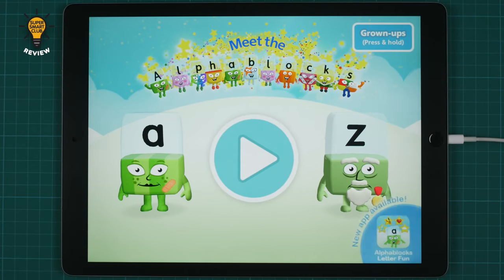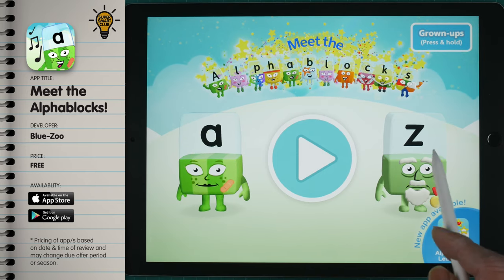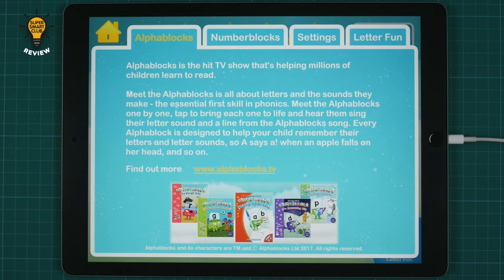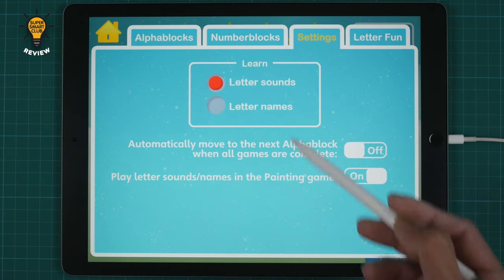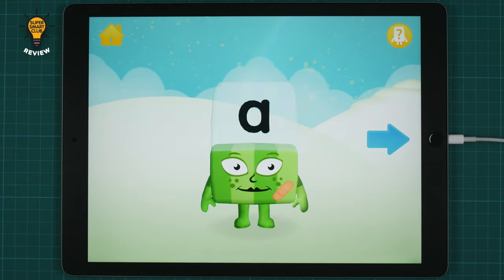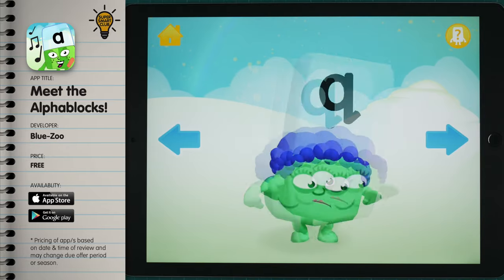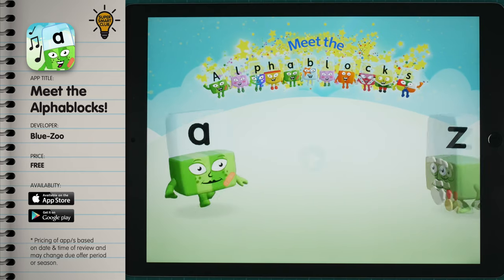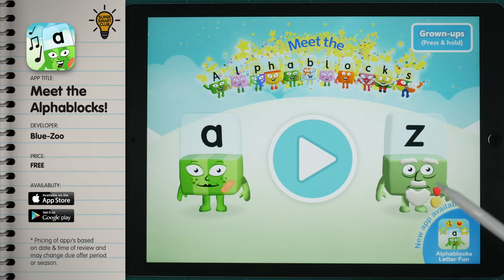Learn A to Z Letter Sounds & Phonics with Meet the ALPHABLOCKS!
Explore the complete alphabet from A to Z and meet all 26 Alphablocks. Based of the popular series and Numberblocks app developed by Blue-Zoo; Meet the Alphablocks let's kids easily tap and sing-a-long with each letter, parents can choose to let their children learn both letter names and sounds.